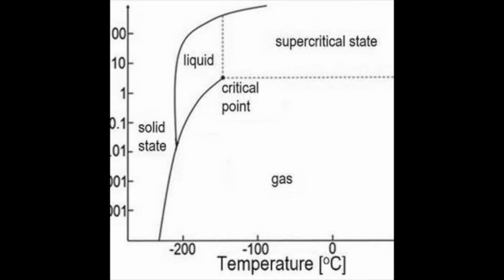Chem Project G money & Llems